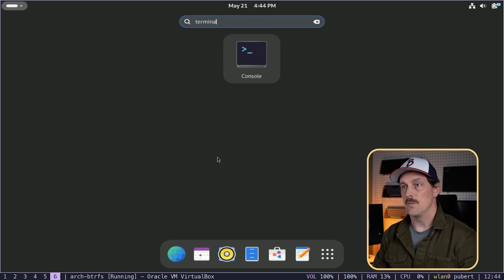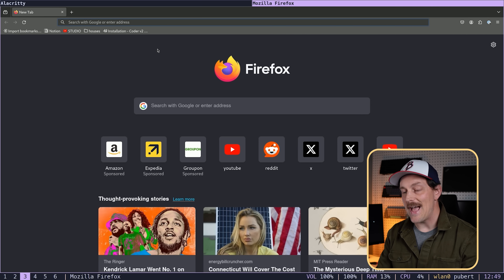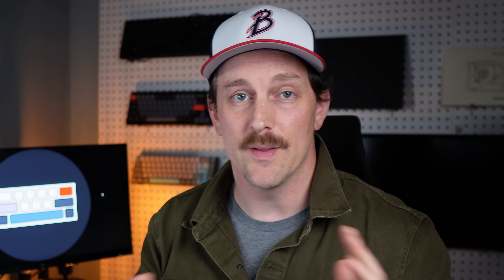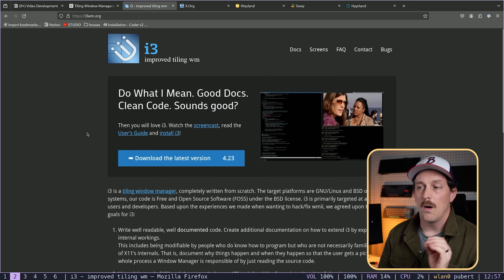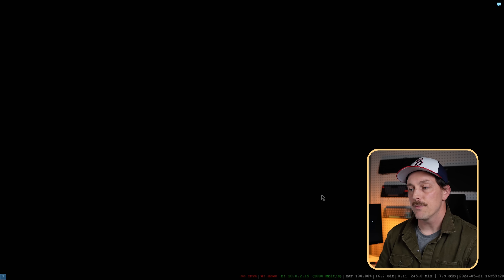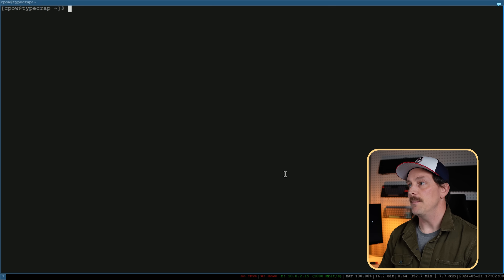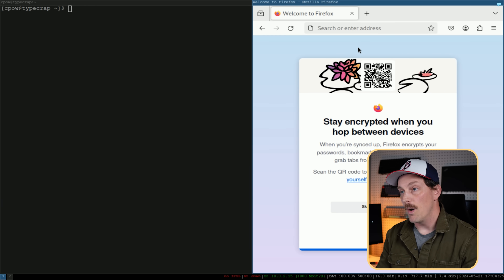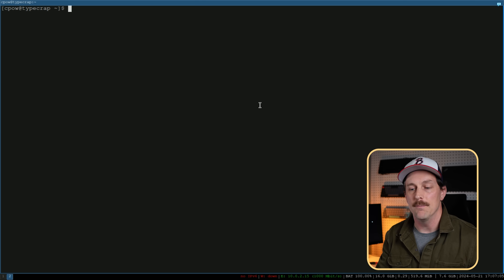What the hell is a Tiling Window Manager? Linux For Newbs EP 2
In this video we're going to tackle tiling window managers in our linux environment. We're going to cover what a tiling window manager is. Why its so amazing for productivity, and why you should install one in your linux setup. We also talk about the different between display server protocols like Wayland and Xorg, and the pros and cons of each.

So buckle up nerds, this will be fun!

Chapters:
0:00 - intro
0:10 - driving a volkswagen vs a lambo
0:50 - welcome back to linux for newbs
1:40 - installing i3
1:50 - but wait, what the hell is i3?
4:21 - xorg and wayland
5:31 - sway, hyprland
6:40 - so lets install i3
9:43 - touring i3wm!
12:10 - lets wrap this up